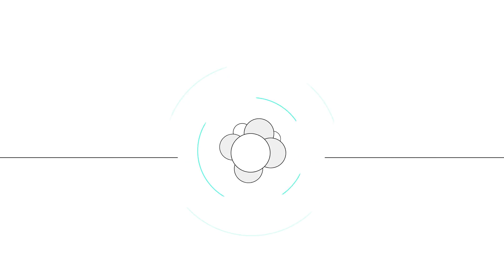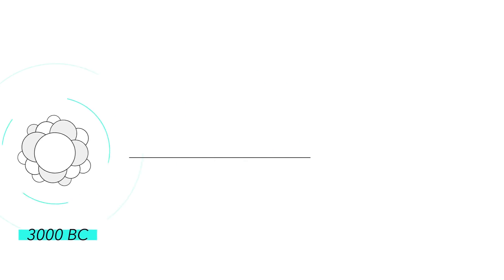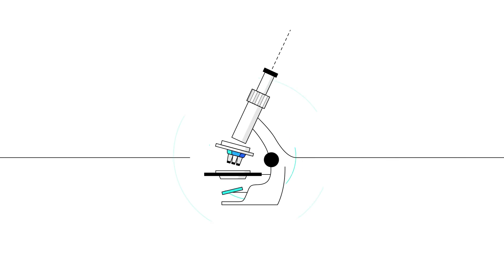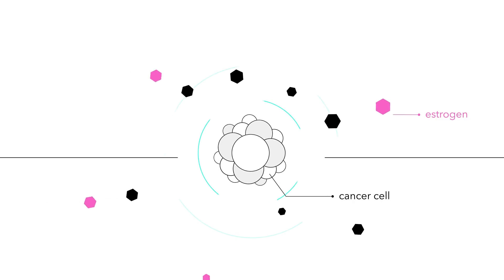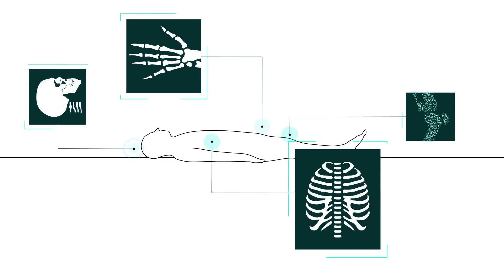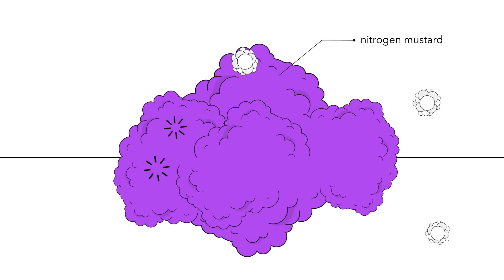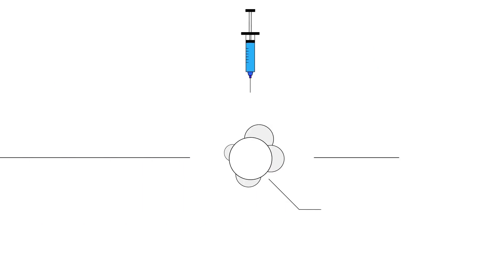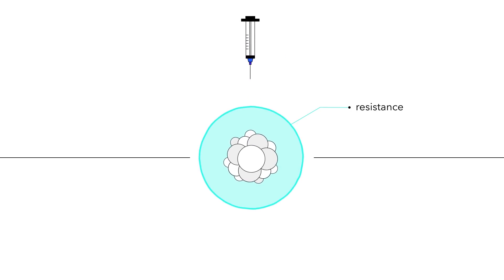Evolution of Oncology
A brief history of oncology: How the science of oncology has evolved.